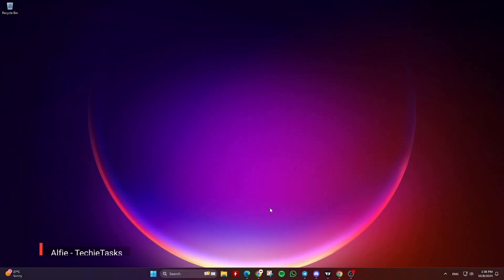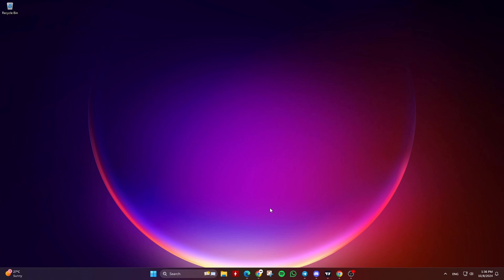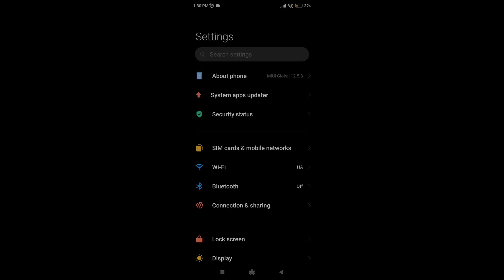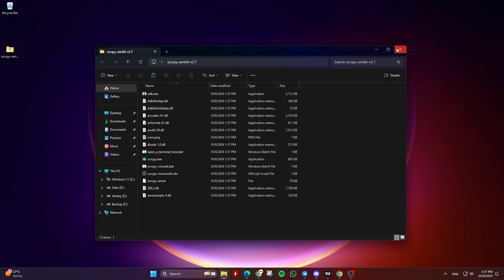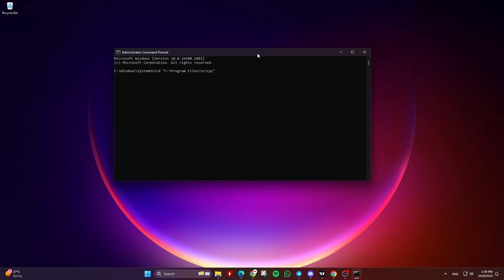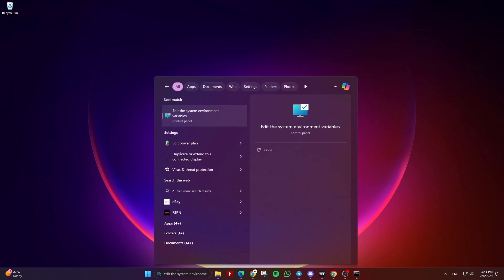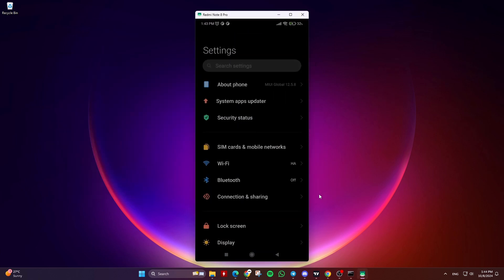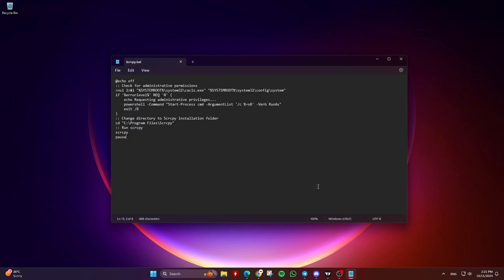How To Mirror Android Screen To PC, Connect Phone To PC via USB Cable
Screen Copy! This application mirrors Android devices (video and audio) connected via USB or over TCP/IP, and allows to control the device with the keyboard and the mouse of the computer. It does not require any root access. It works on Linux, Windows and macOS.

Thanks ❤️